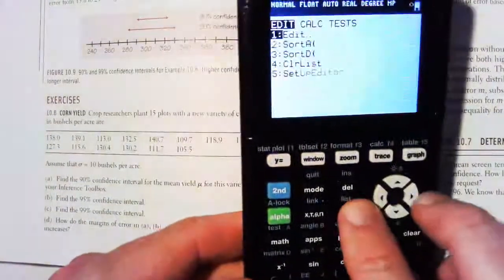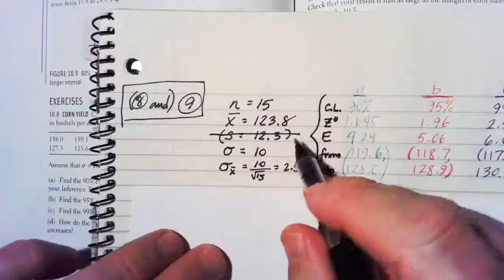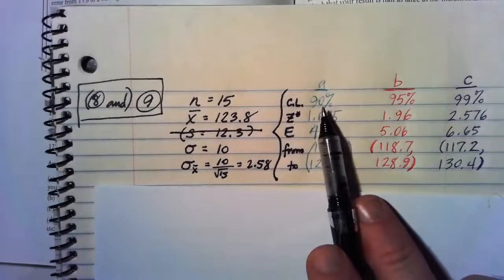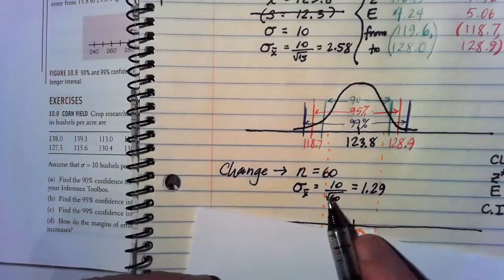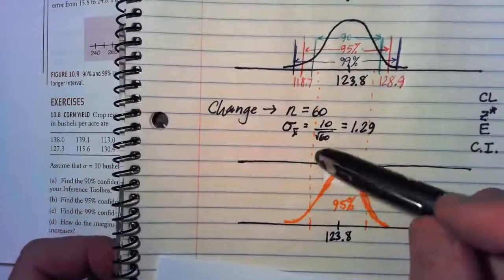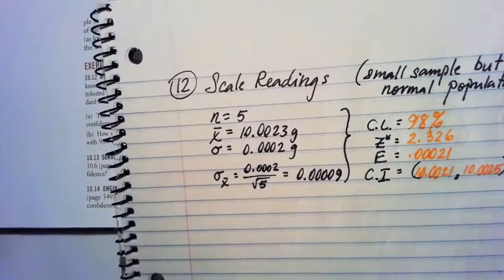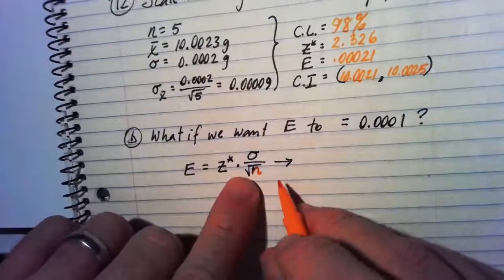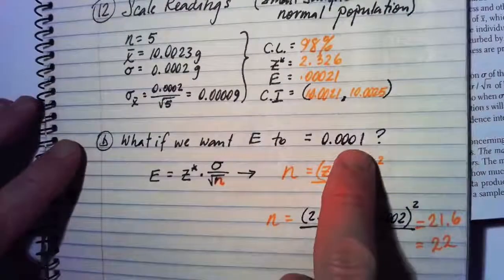310320 #9 and 12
How sample size affects margin of error and how to pick a sample size for a desired margin of error.